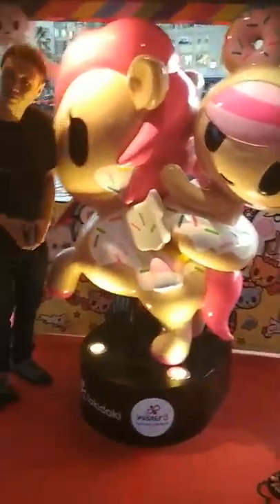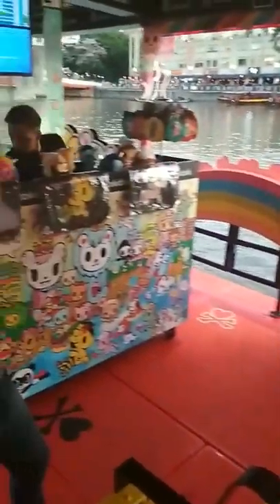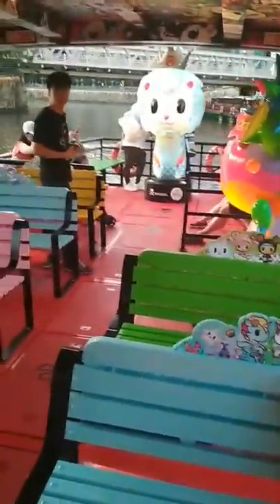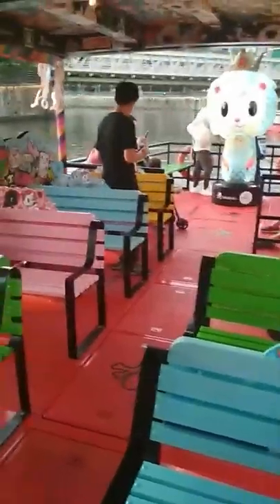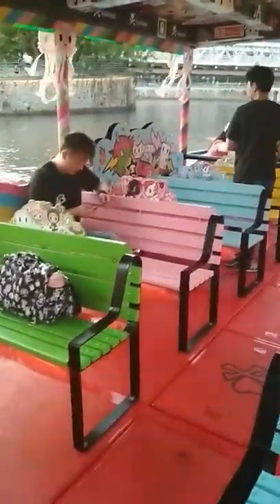Tokidoki Cruise in Singapore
A trip to STGCC 2018 in Singapore is fabulous. I try to find more Tokidoki adventure after shopping. Enjoy the best time to cruise in Singapore Clark Quay.